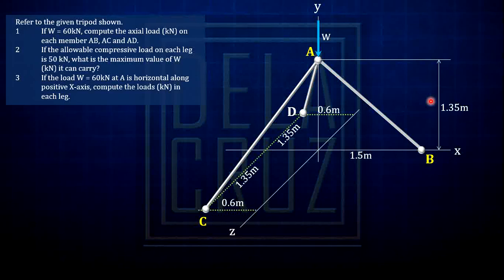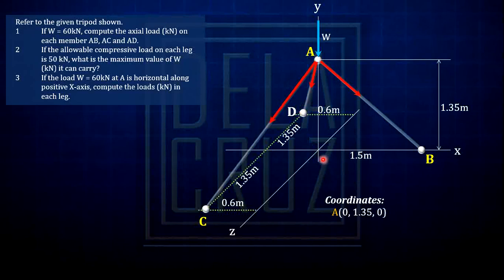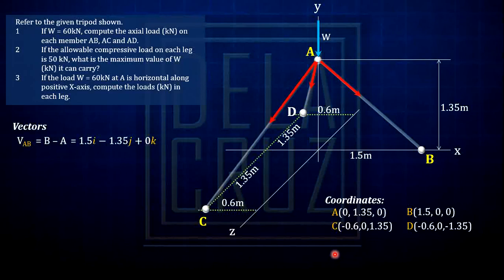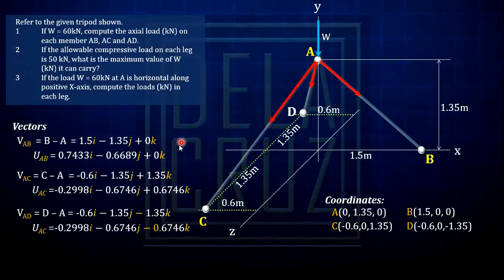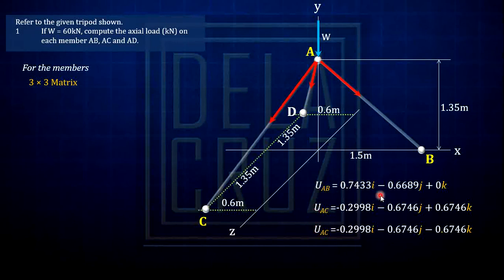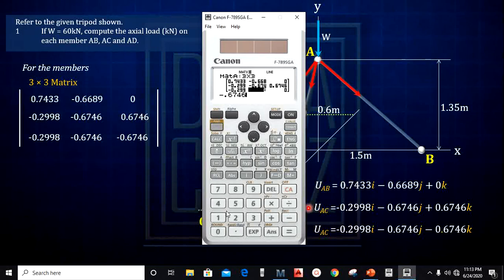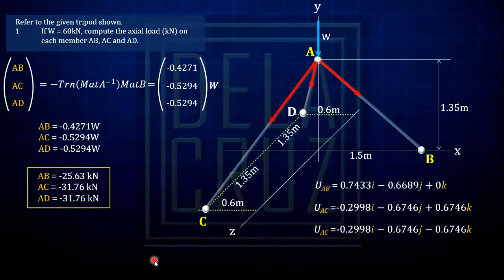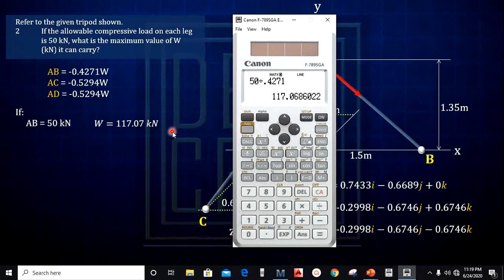COMMON TRIPOD PROBLEM as seen recently in CE licensure exam l DE LA CRUZ TUTORIAL I